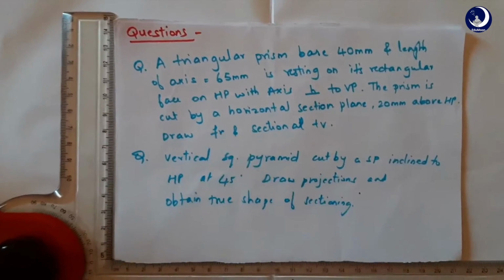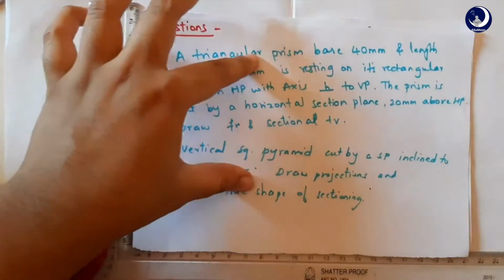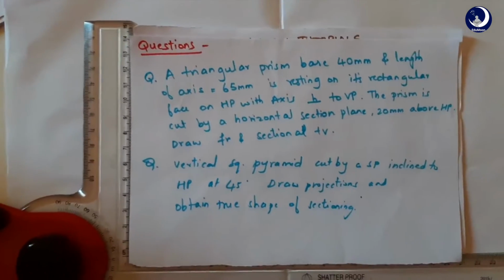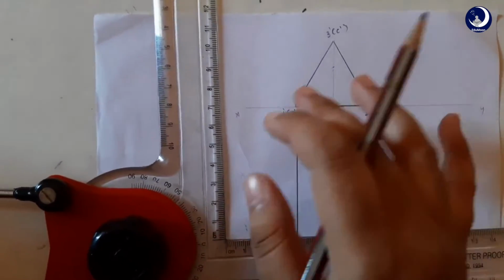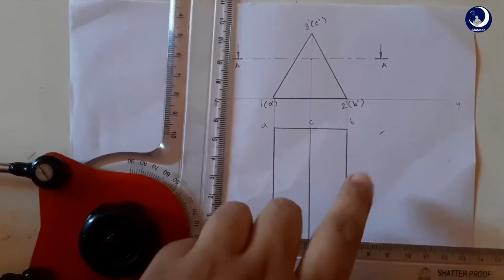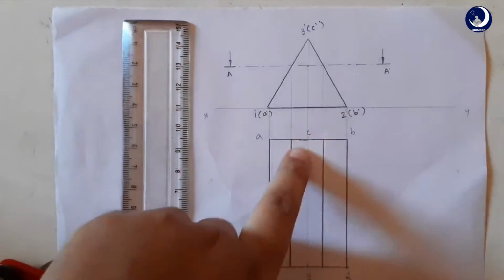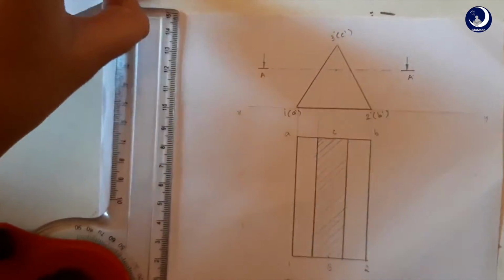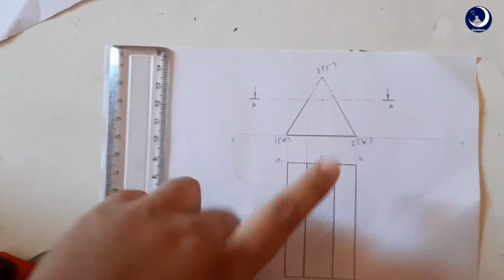ED 7.2 - Sectioning Of Solids - How to Solve Questions?